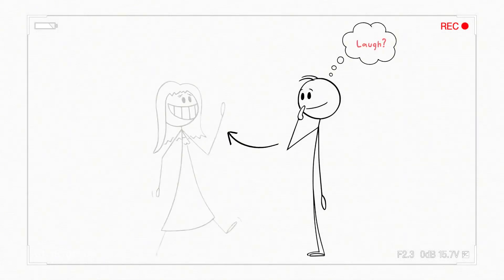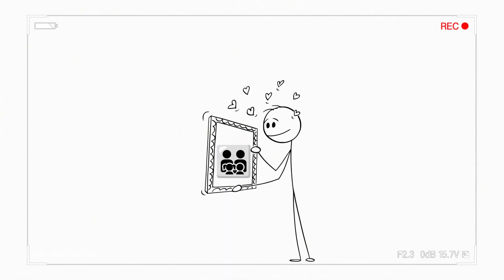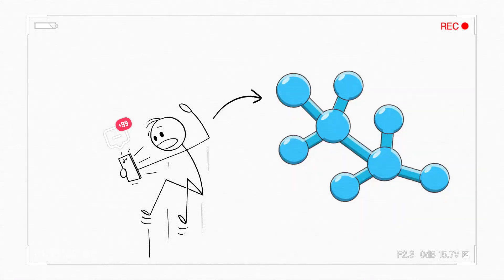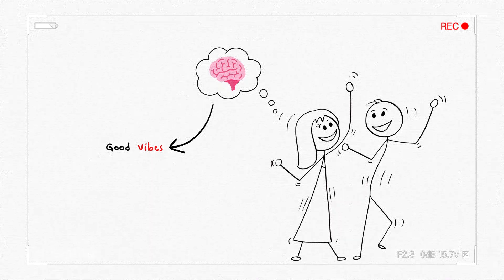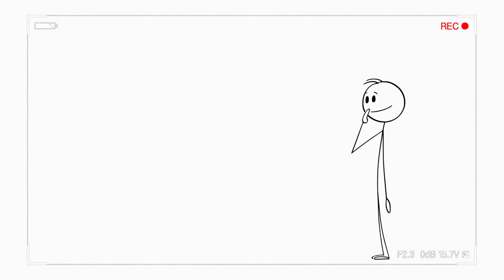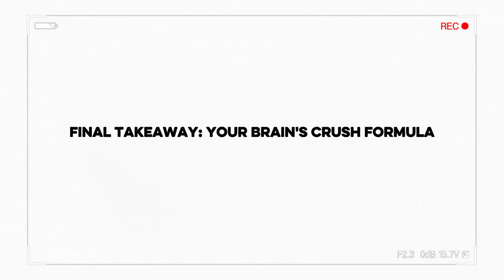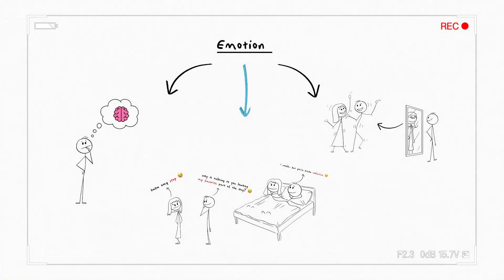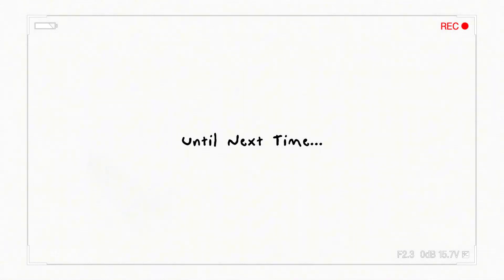How Your Brain Chooses Your Crush (Without Asking You)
Ever caught feelings and wondered: “Why them?”
Turns out, your brain chooses your crush long before your heart catches up — and science explains how.

In this video, we break down the 5 psychology-backed reasons why you’re drawn to certain people, and how to use those crush-hacks in real life. 👀💘

🧠 What You’ll Learn:
✅ Why you fall for people you see often
✅ How dopamine tricks your brain into craving someone
✅ The “mirror effect” that creates instant chemistry
✅ Why shared values + surprise make the perfect crush combo
✅ How emotional moments create lasting attraction

💡 Science Sources & Fun Facts:
Mere Exposure Effect – Zajonc, R. B. (1968)

Dopamine and Love – Helen Fisher’s research on romantic attraction

Mirror Neurons & Connection – Rizzolatti et al. (1990s)

Similarity in Attraction – Byrne’s Law of Attraction (1971)

Emotional Arousal & Memory – McGaugh, J. L. (2003)

These aren’t just cute theories — your brain is literally wired this way.

❤️ Try This:
Use one of these brain hacks and notice how your next convo hits different 😏
(Especially that “mirror their energy” trick…)

Which brain trick surprised you the most? 👇

📲 Send this to your crush — just say it’s “for science.” 😉